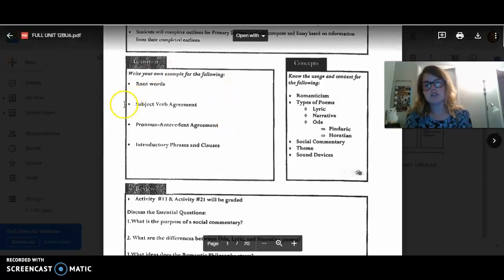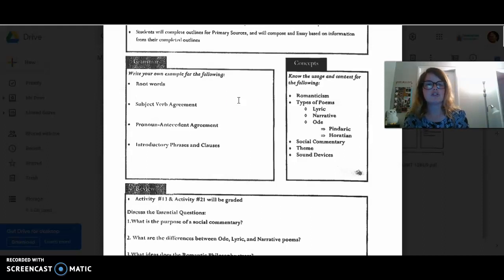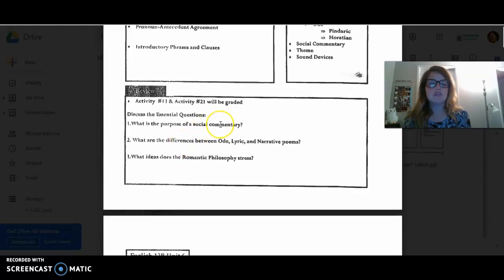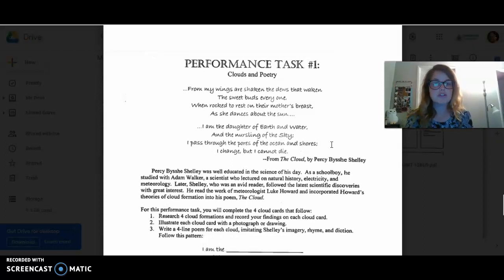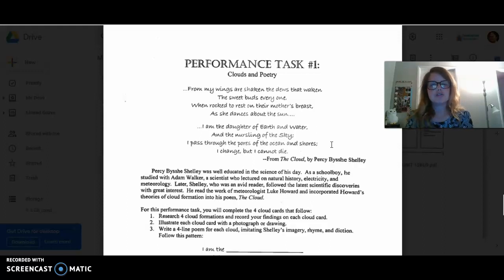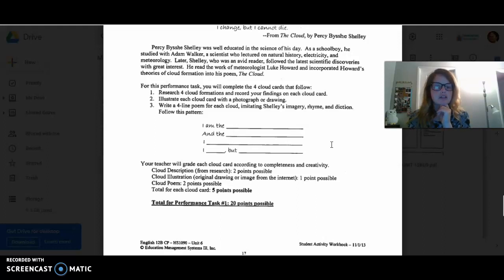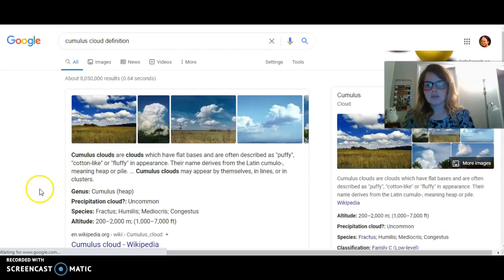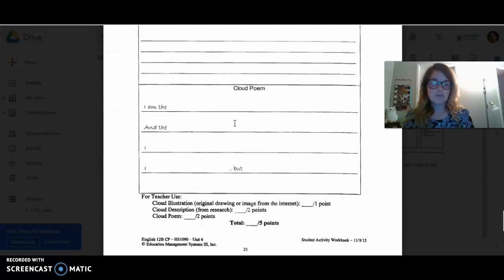English 12B Unit 6 PT 1